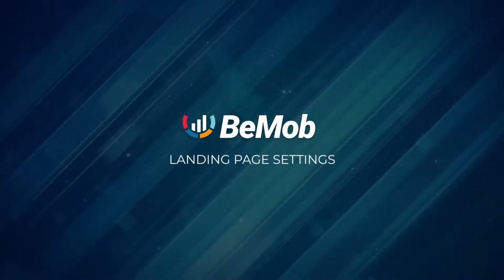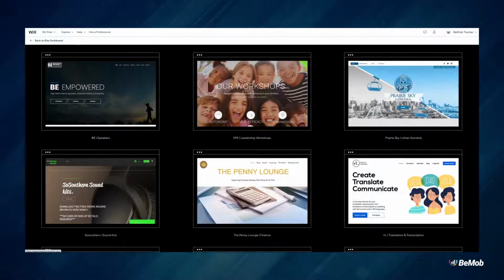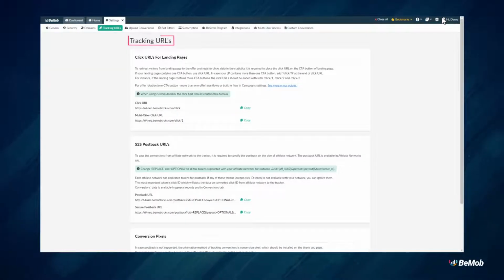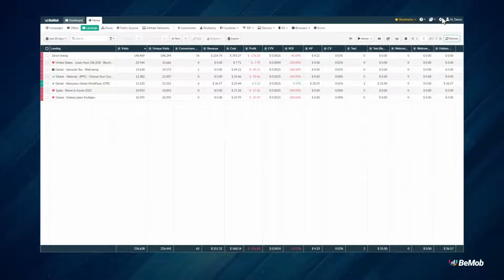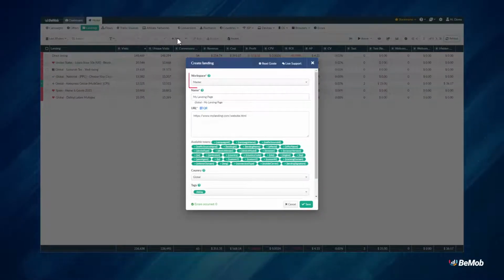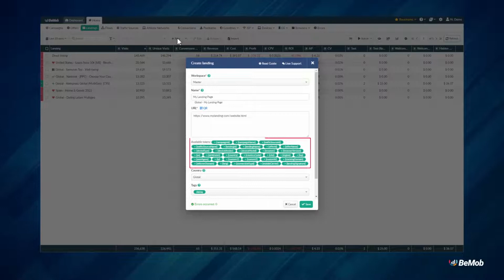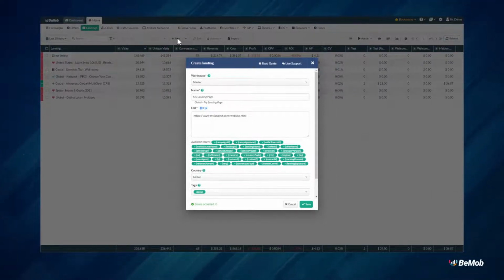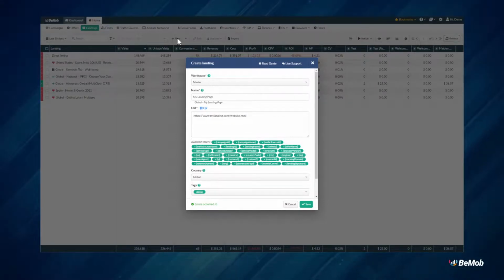Landing Page Settings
📌  Learn how to set up a landing page in your BeMob panel right from the start.